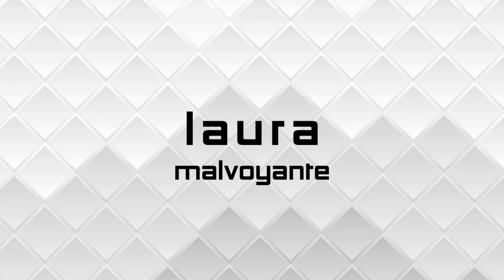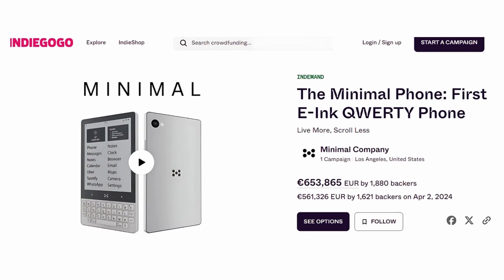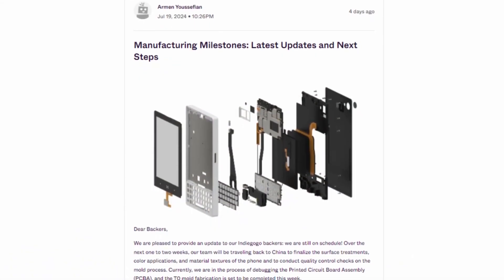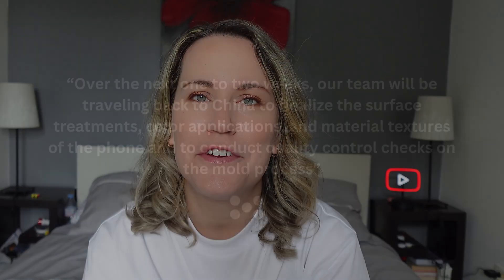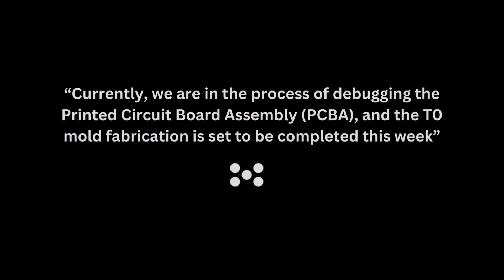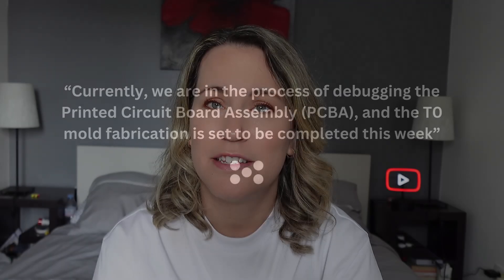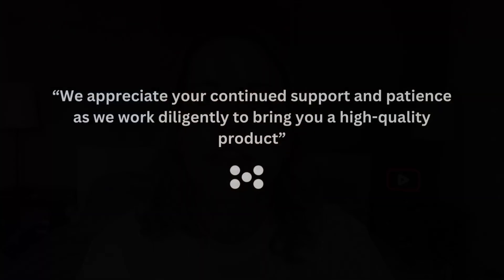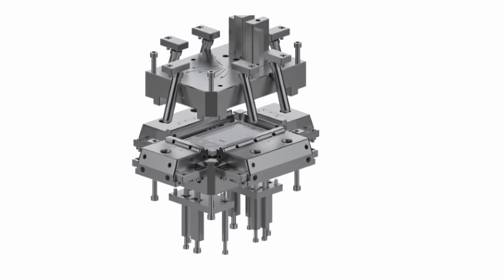Minimal Phone Project Update | July 2024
As someone who has been closely following the Minimal Phone project, I wanted to share the latest update from the team. It appears they are still on schedule, which is encouraging news.

The team will be traveling back to China in the next one to two weeks. Their focus will be on finalizing the surface treatments, color applications, and material textures of the phone. They also plan to conduct quality control checks on the mold process.

Right now, they are debugging the Printed Circuit Board Assembly (PCBA), and they expect to complete the T0 mold fabrication this week.

One of the main challenges has been the interface between the MTK chipset and the display. The debugging process for the conversion kit, which is needed to ensure compatibility between these components, has been more complex than expected. While this has caused a delay in obtaining a fully operational engineering sample, the team claims they are making significant progress. They still expect to receive their Engineering Validation Test (EVT) sample by mid-August.

The update seems positive, but I’ll continue to watch closely to see if they can stick to their timelines. Your continued support and patience are crucial as the team works to bring this product to market.

Chapters
00:00 Introduction
00:10 Minimal Phone Project
00:49 On Track?
01:24 Molding & More
01:57 Unexpected Challenges
03:40 Final Thoughts